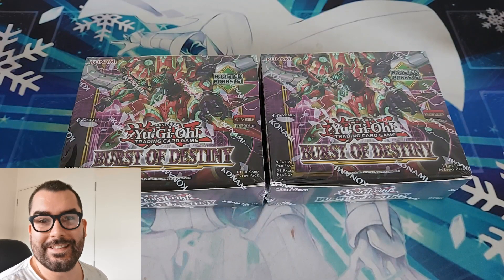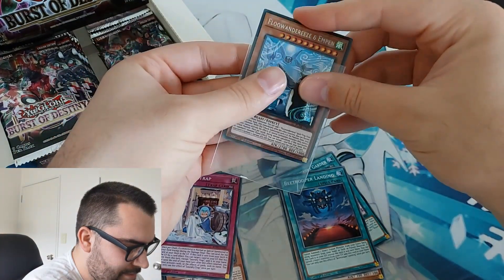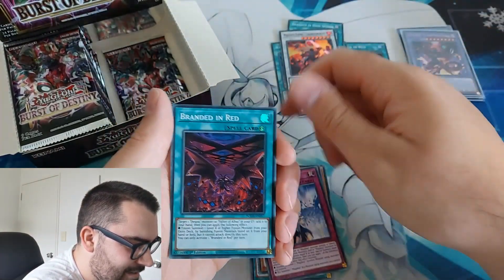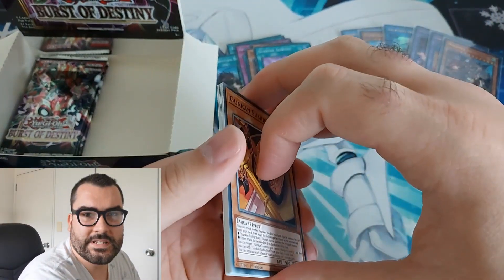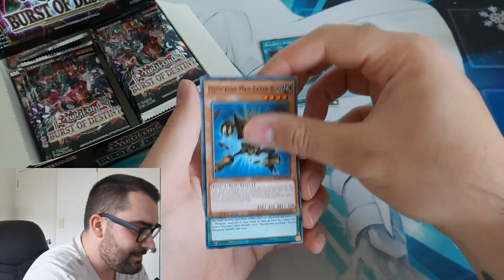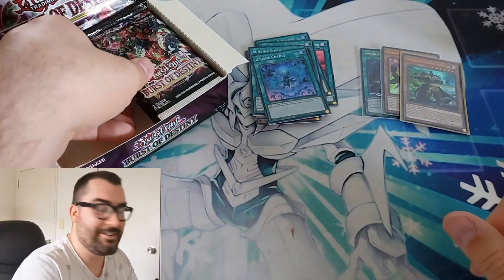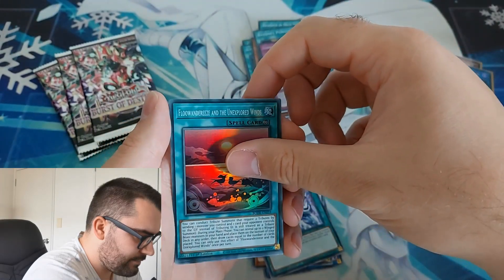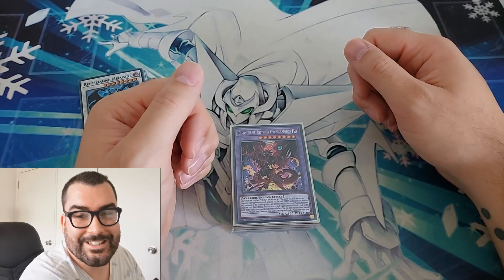Opening 2 HOT Burst of Destiny boxes! Incredible pulls, so lucky!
Decided to try my hand at recording some boxes, and what better set to start with than Burst of Destiny!